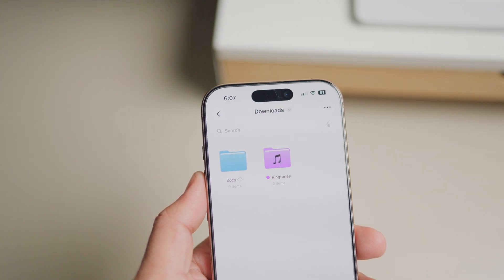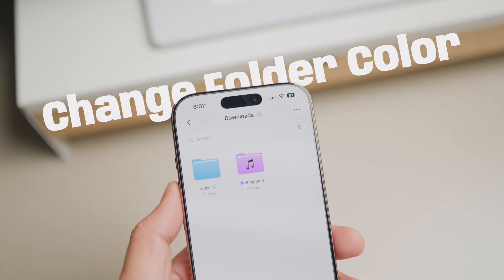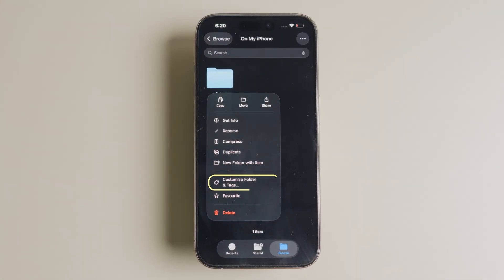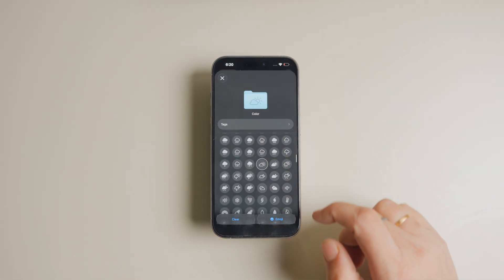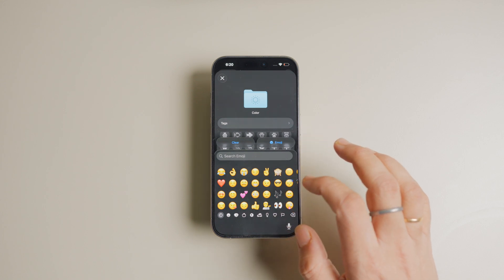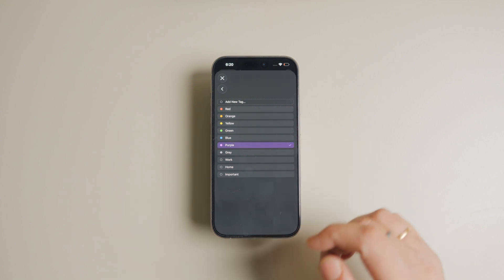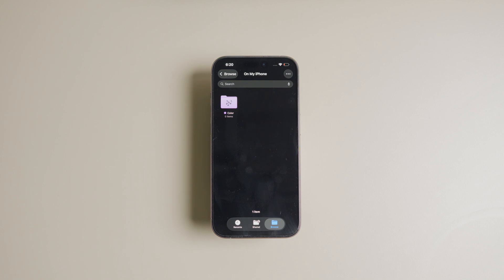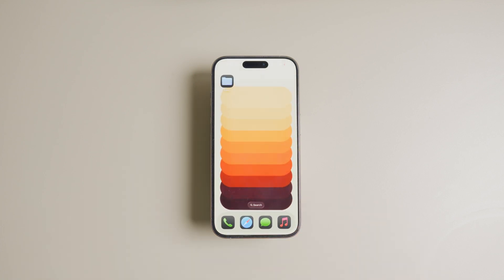How to Change Folder Color on iPhone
iOS 26 allows users to customize folders in Files app on iPhone. You can change folder color and add icons or emojis. Here's how you do it.